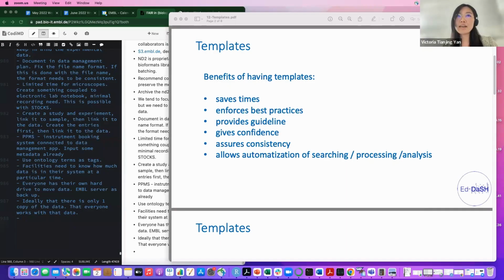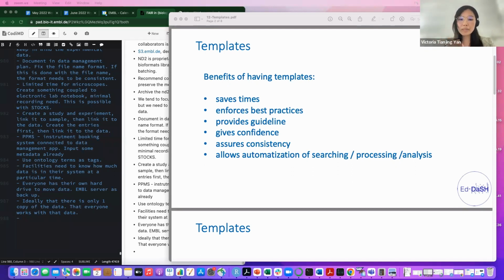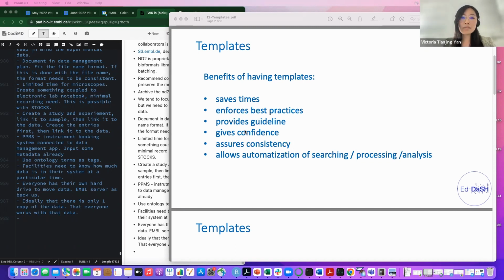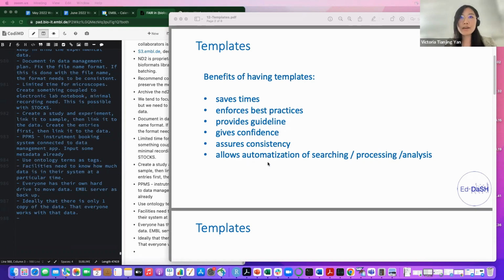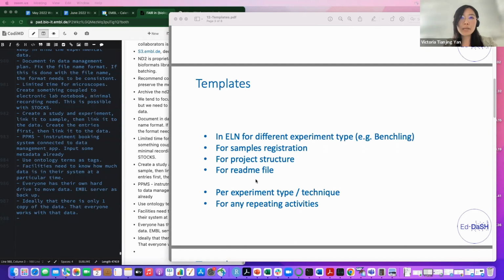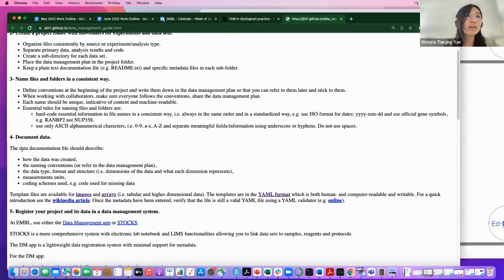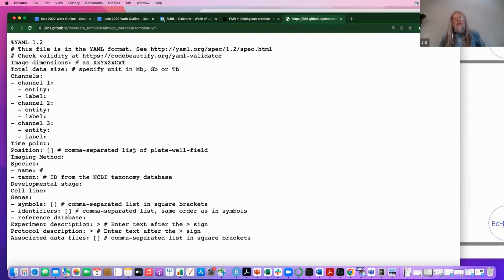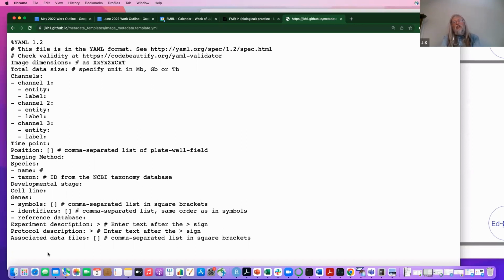FAIR in (biological) practice - Part 13 - Using Templates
This video is part of the recording from the course FAIR in (biological) practice organised and taught by EMBL Bio-IT, EMBL OSiM, and GHGA.

The course is based on the Software-Carpentries course with the same name, which is currently still in development (Alpha version). You can find the full carpentries materials

All materials and questions discussed in this video can be found

For more information about the German Human Genome-Phenome Archive (GHGA), visit our